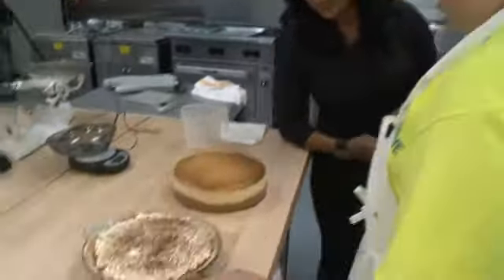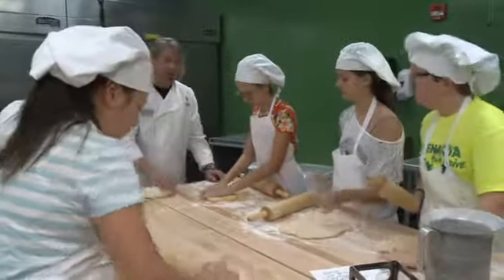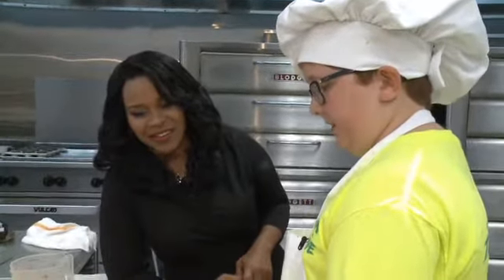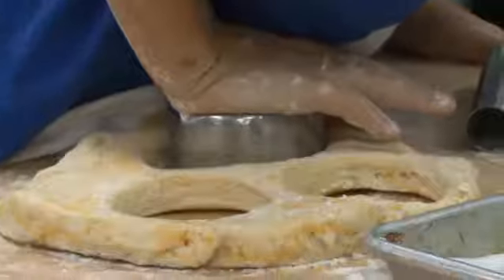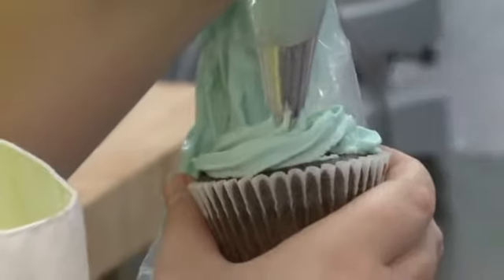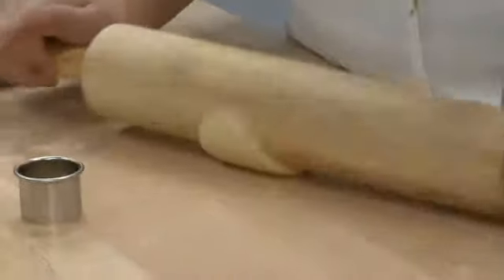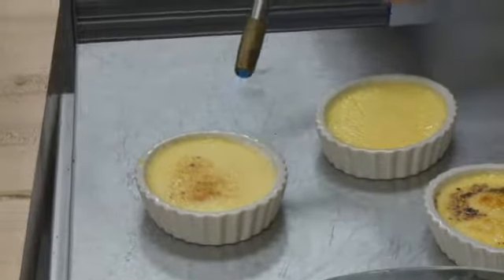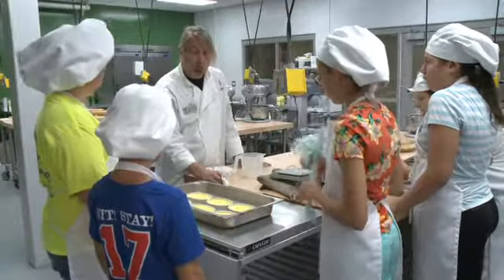Ivy Tech Baking Camp is Positively Fort Wayne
Middle school students learn how to bake during a summer camp at Ivy Tech.